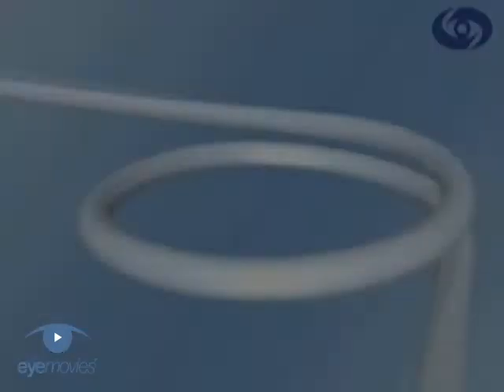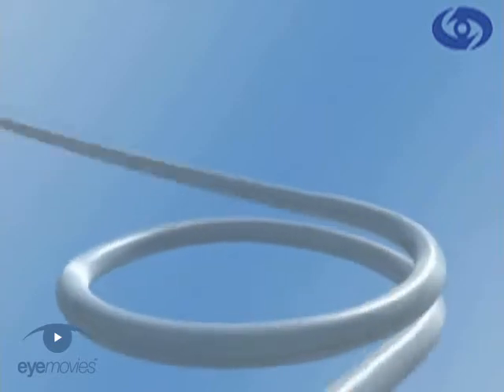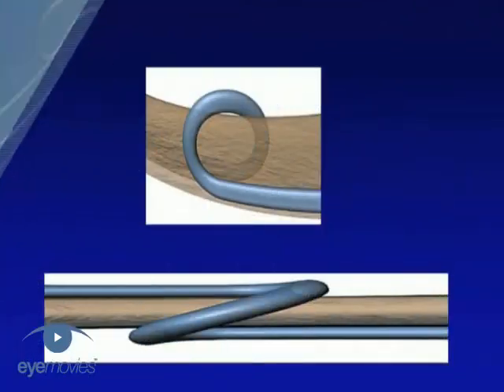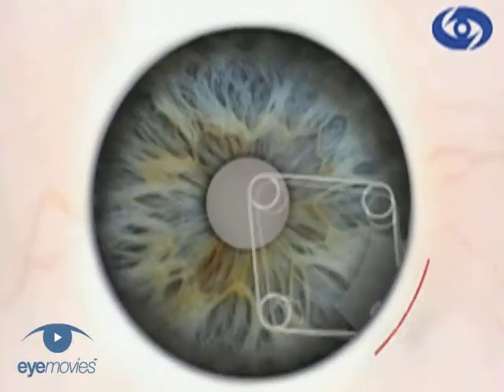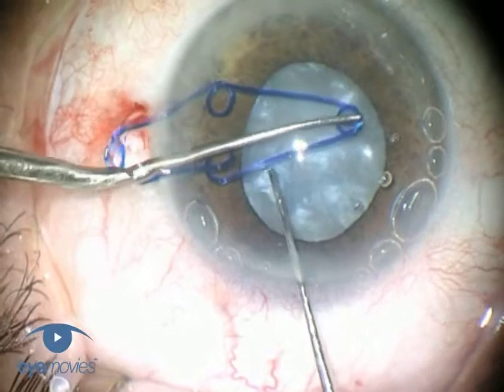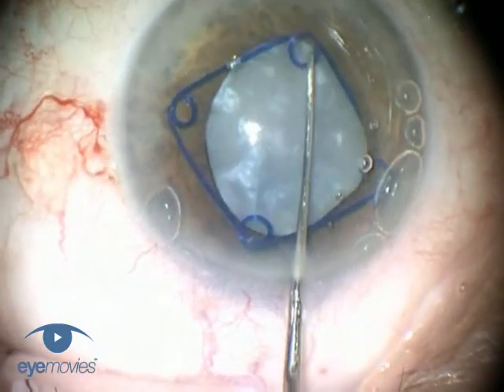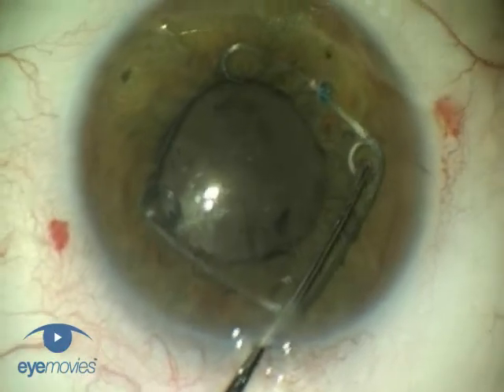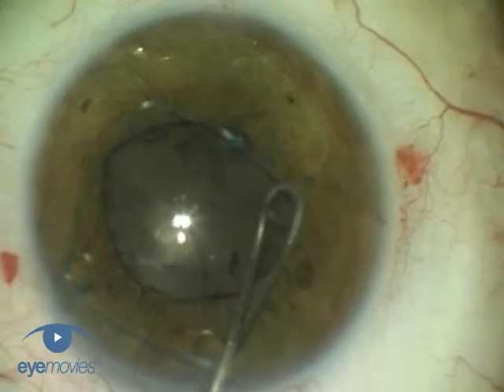The Malyugin Ring Phaco 3.1 Complications